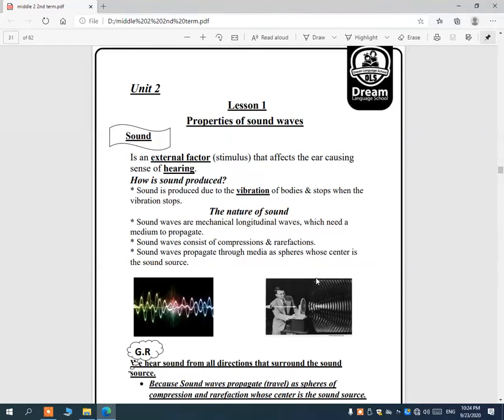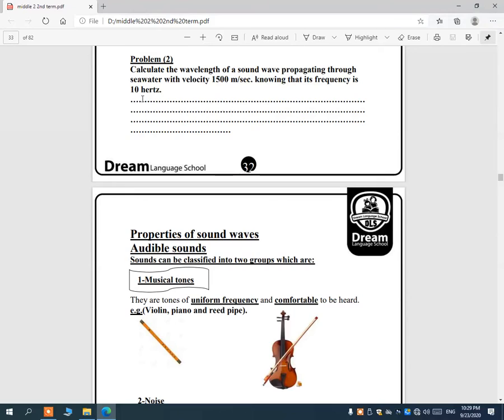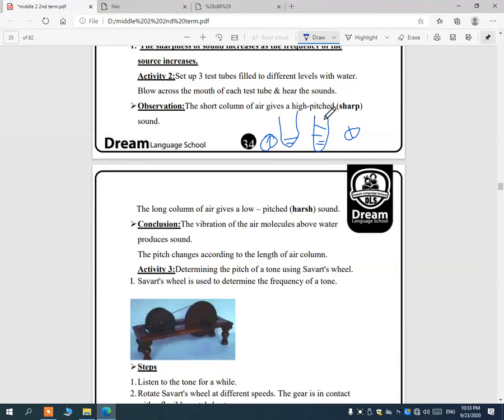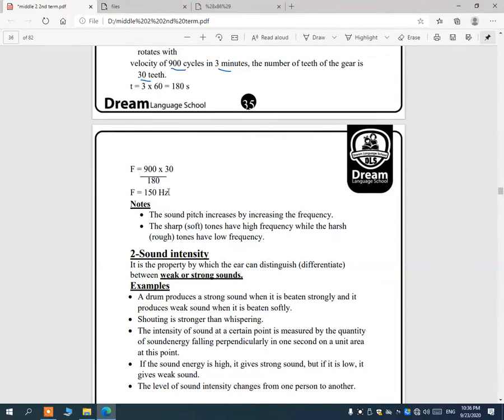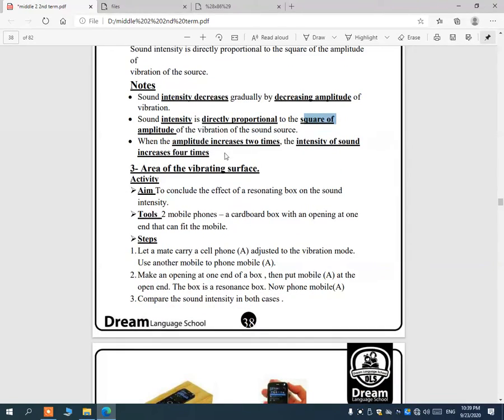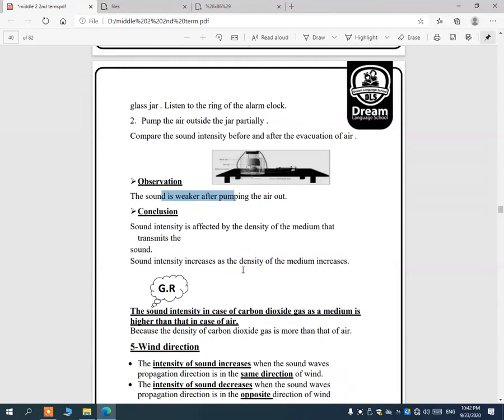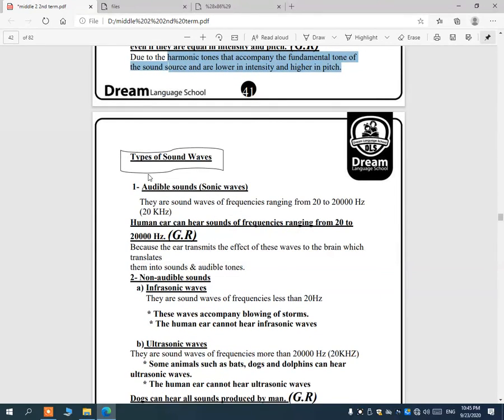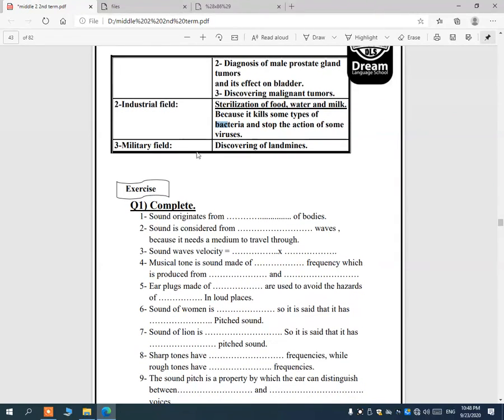science m 2unit 2 lesson 1